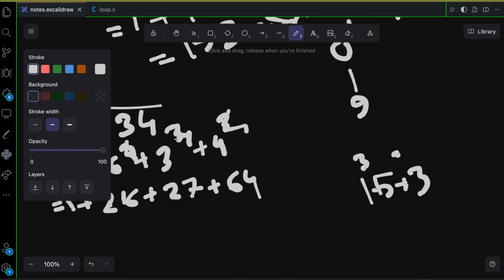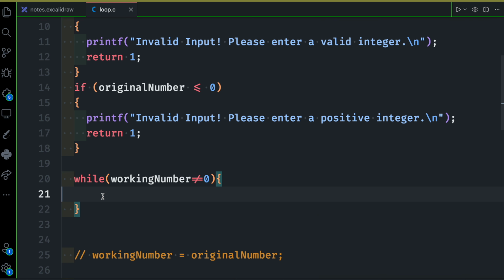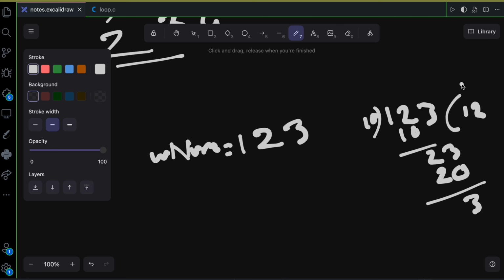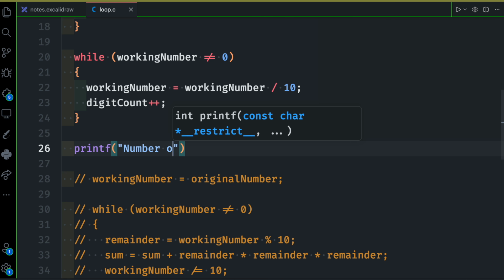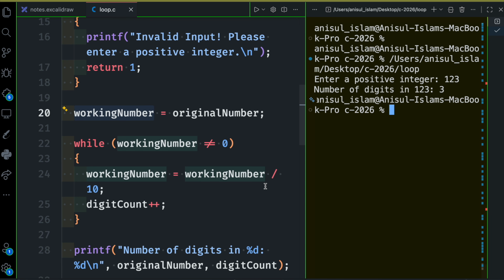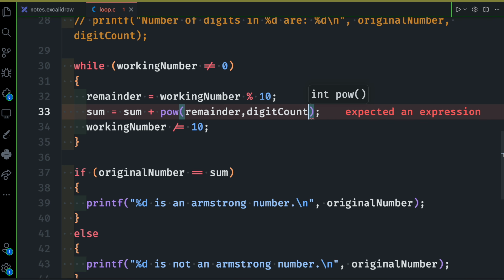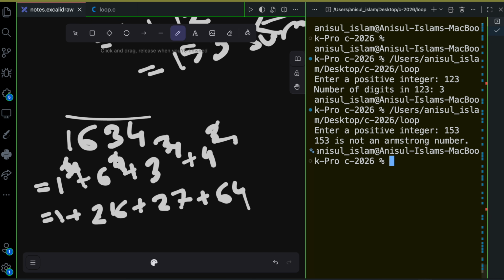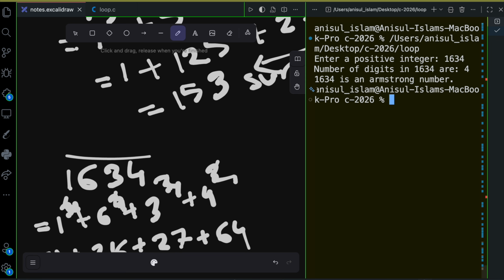C Program English Tutorial 74 : Check Armstrong number for any number of digits